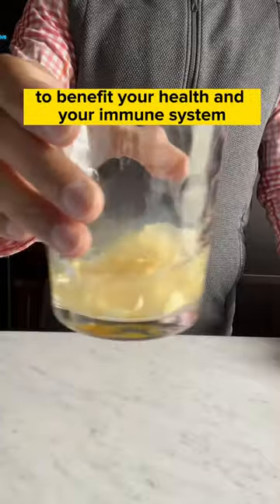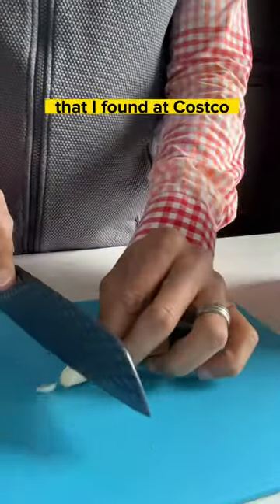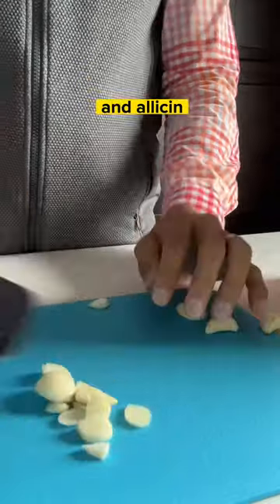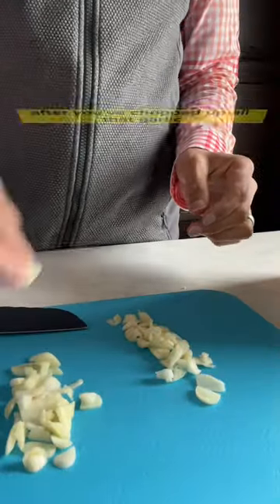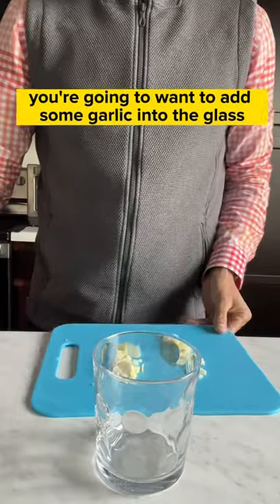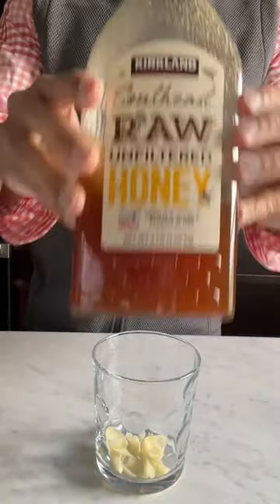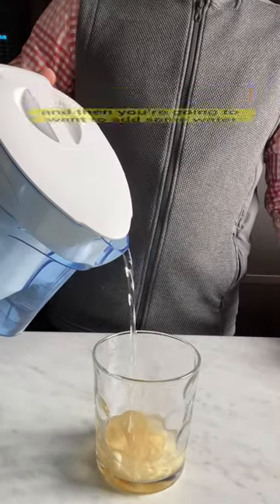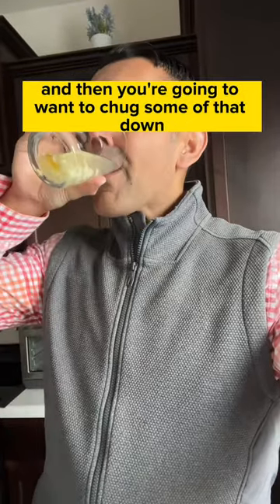Super easy drink with garlic, honey, and lemon for health benefits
A super easy drink to make at home with garlic, honey, and lemon for health benefits and an immunity booster.